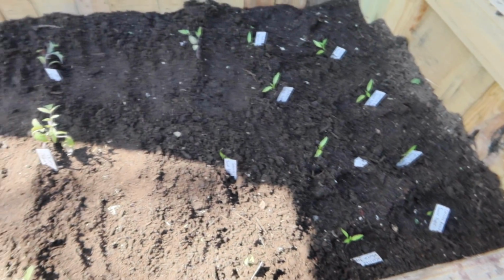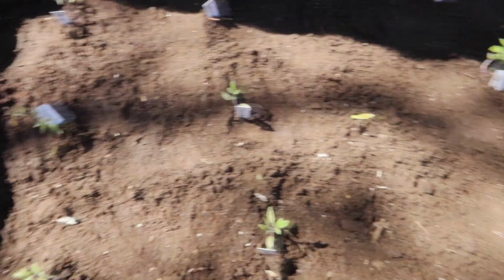Urban Homesteading Raised Garden Beds Plant More In Small Spaces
Come with our family while we partake the adventures of starting up and running our own business, watch while we learn how to make our own soft plastic fishing baits, we will show you how to as well as our triumphs and failures. follow our journey of breeding bearded dragons.This is a family channel full of family and adventure.

We are an average family that loves spending time with family and friends. We have 3 amazing kids that are active in teakwando. We like doing anything outdoors fishing, hiking, riding ATVs, and just getting out to explore. Come join us and be apart of our family.

You can now send us mail. Send us letter, pictures, drawing, etc, and well put you on a fan mail unboxing video. Make sure to address it to one of us (i.e. Mike Rowe, Krystal Rowe) and send it to:
Griffith, IN 46319